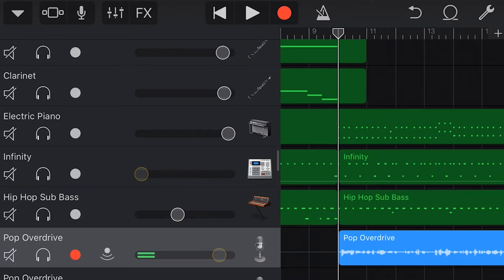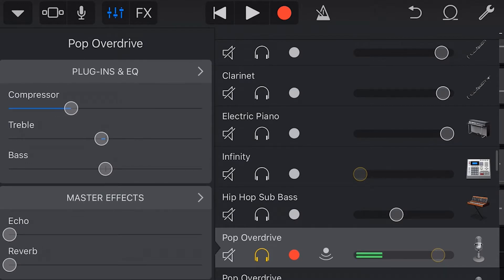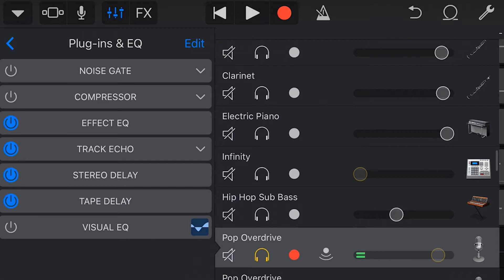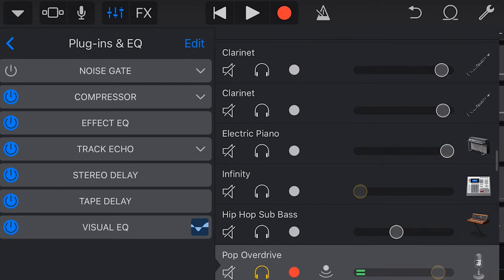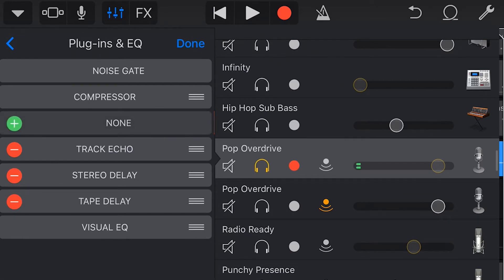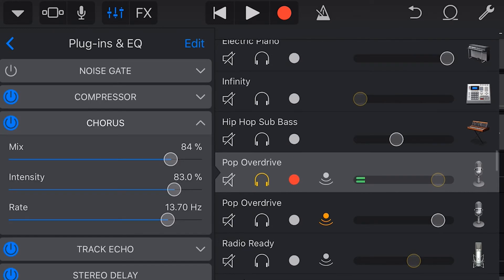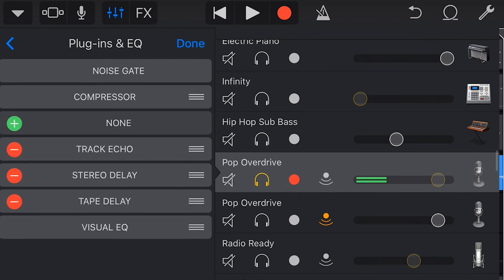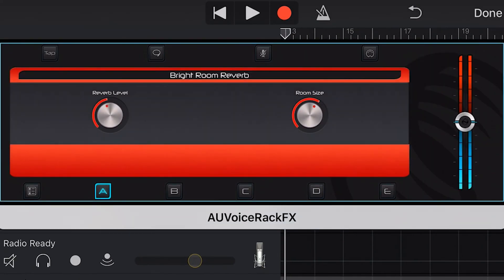How to use Plug-ins (effects) in GarageBand iOS (iPhone/iPad)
How to use Plug-ins in GarageBand iOS (iPhone/iPad)

In the fourteenth instalment of our GarageBand Quick Jams series, we take a look at the super powerful world of plug-ins and effects in GarageBand iOS.

Covered in this video:
 1. What are plug-ins?
 2. Accessing plug-ins
 3. Adjusting basic settings
 4. Adjusting advanced settings
 5. Turning plug-ins on and off
 6. Removing a plug-in
 7. Adding a new plug-in (10 included Apple plug-ins)
 8. Adjusting advanced settings
 9. Using Audio Unit (AU) extensions
 10. Downloading additional plug-ins

== Pete Recommends ==

== Web & Social ==